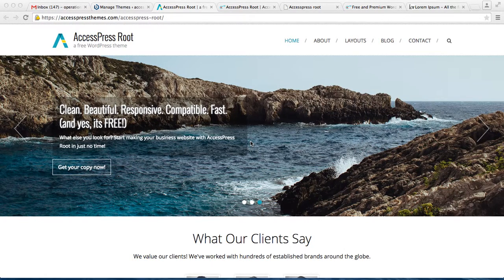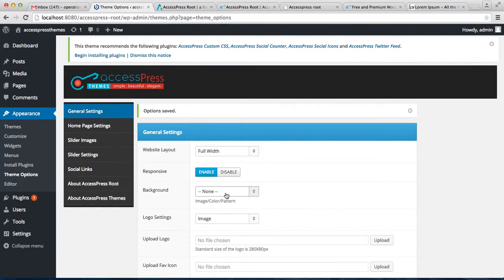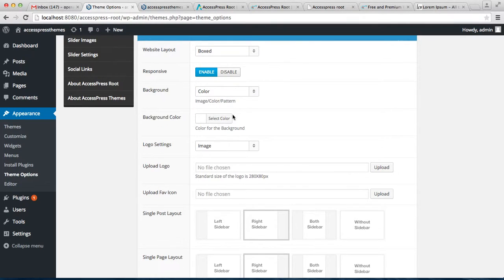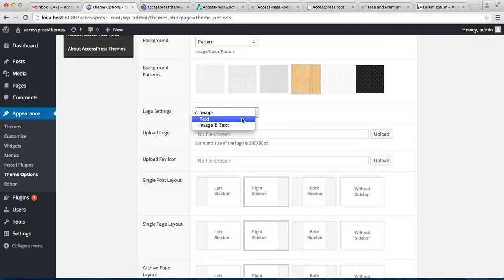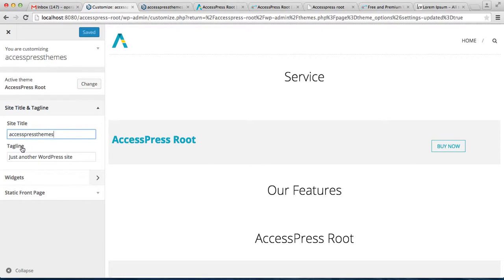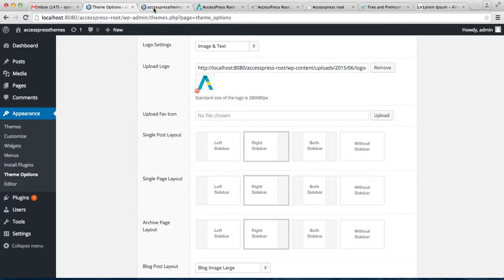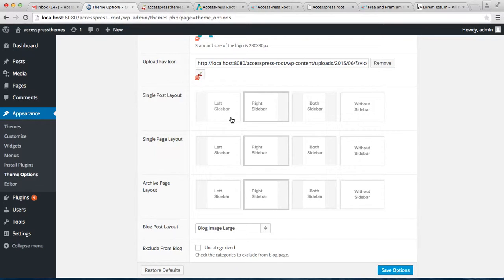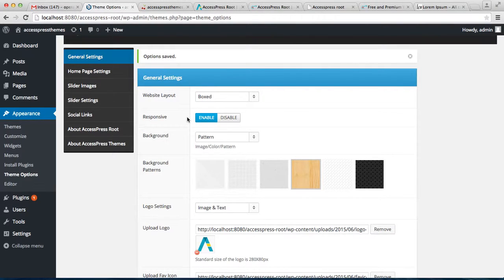AccessPress Root - How To Change Website Layout, Upload Favicon, Upload Logo, Change Page layout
AccessPress Root is a responsive, clean coded and elegantly designed WordPress theme. It is perfect for any type of business or agency website. And with its minimal but highly useful features, can help anyone set up a great website real quick.

This WordPress theme is beautiful, clean, is compatible, fast and SEO friendly. Also, we should mention, completely FREE !!! So you can start your website with a great theme, easy user interface and no cost at all, with AccessPress Root.

6 premium WordPress themes well suited for all sort of websites. Professional, well coded and highly configurable themes for you.

55+ premium WordPress plugins of many different types. High user ratings, great quality and best sellers in CodeCanyon marketplace.

8Degree Themes offers 15+ free WordPress themes and 16+ premium WordPress themes  carefully crafted with creativity.